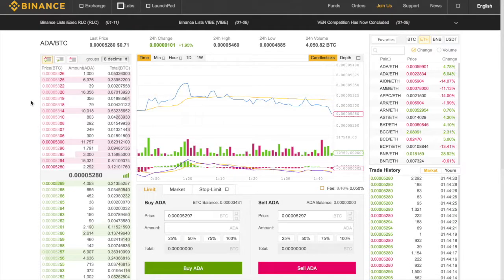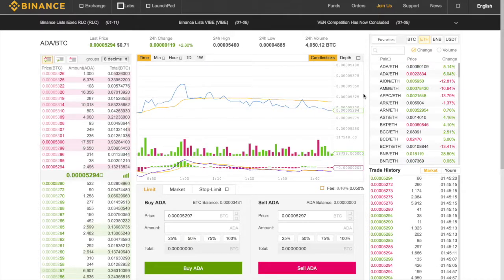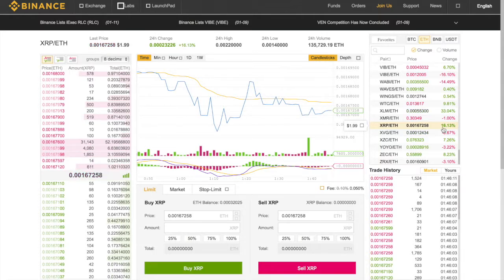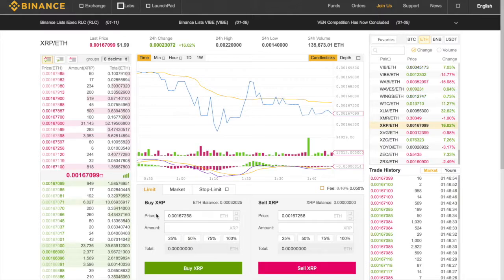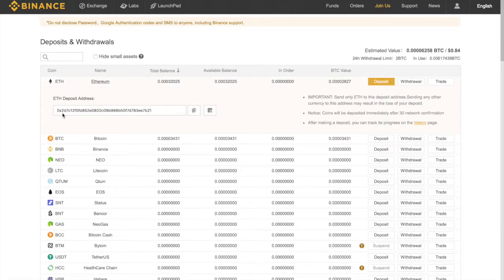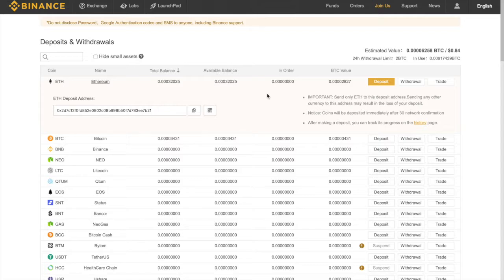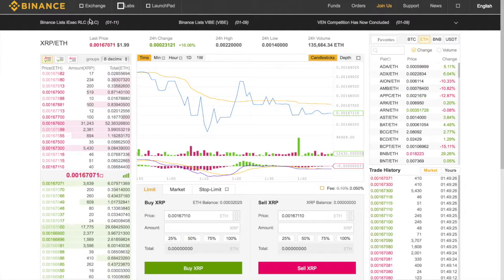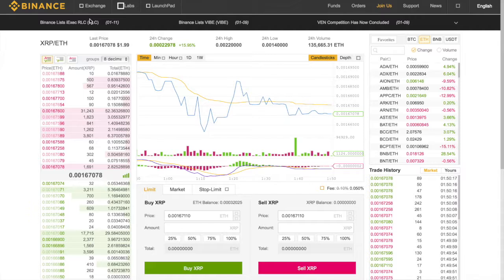Binance App Tutorial - How To Use Binance & Binance Withdrawals (Short Guide)